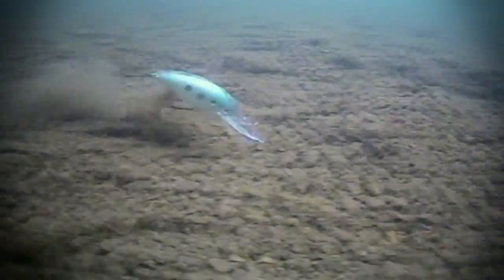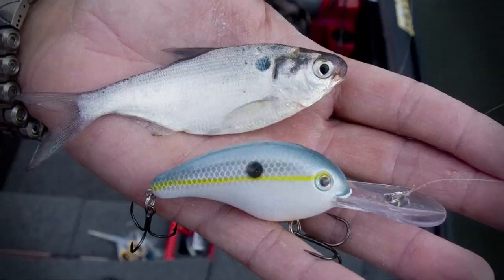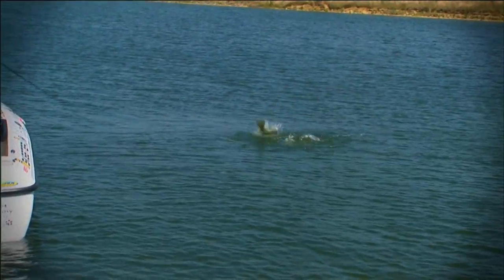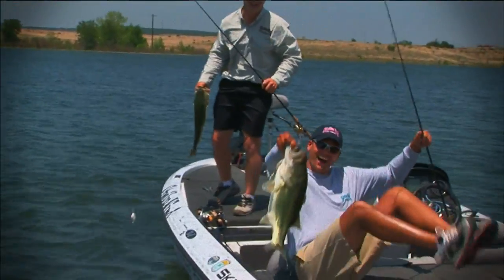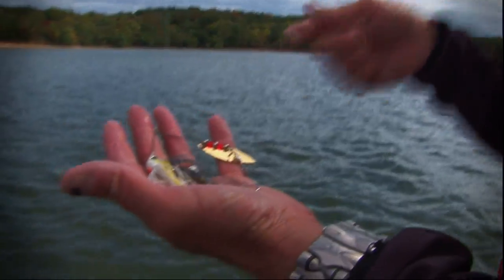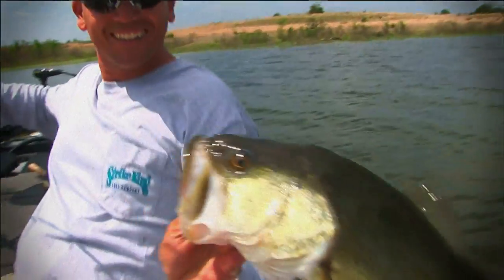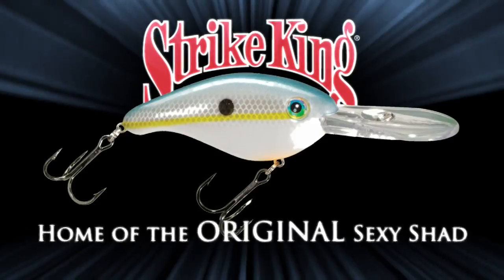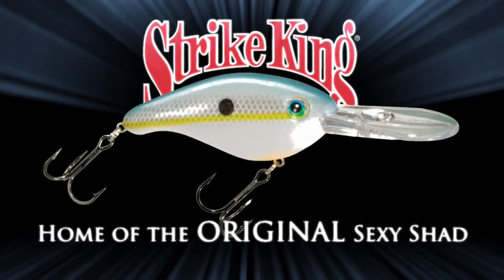KVD Sexy Shad Commercial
The Strike King sexy shad color is the closest thing you'll get to the real thing. The bass won't be able to tell the difference!